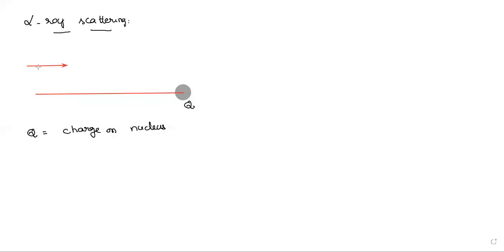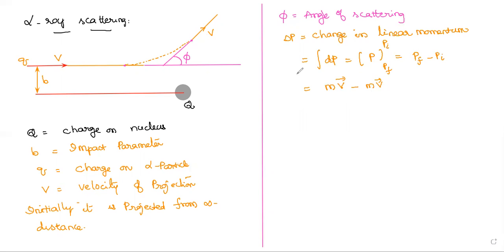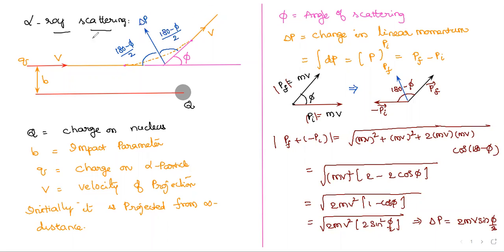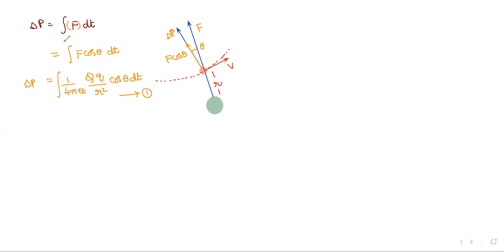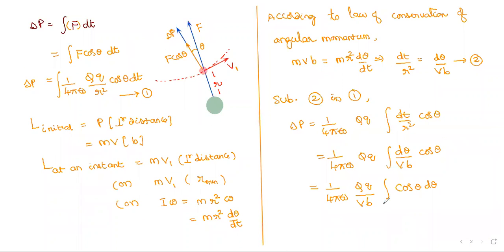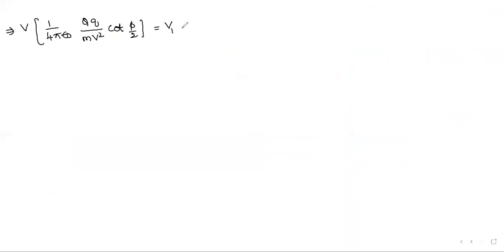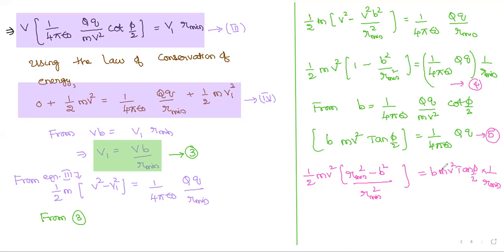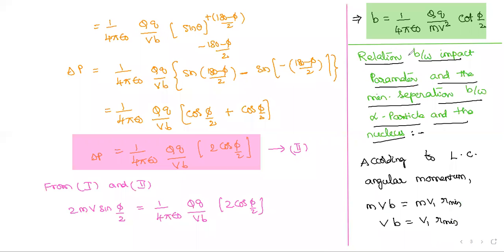IMPACT PARAMETER AND MIN DISTANCE IN SCATTERING EXPERIMENT